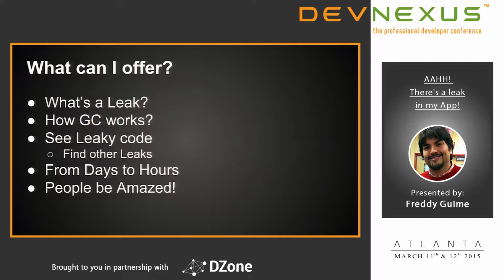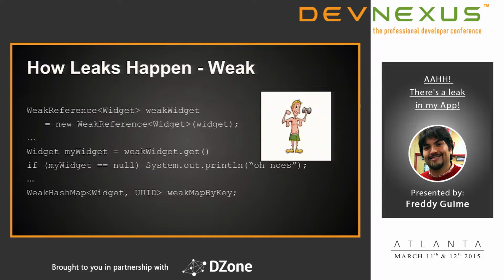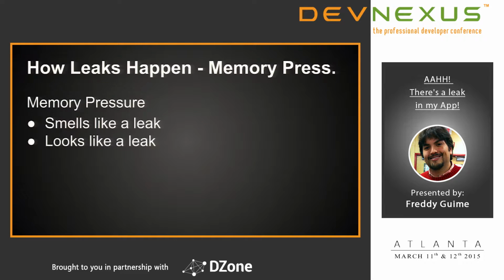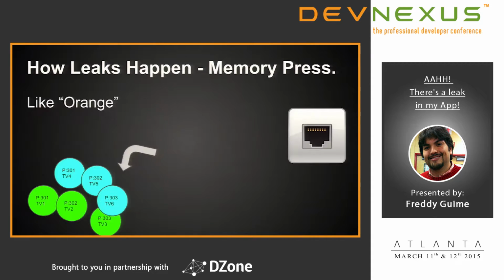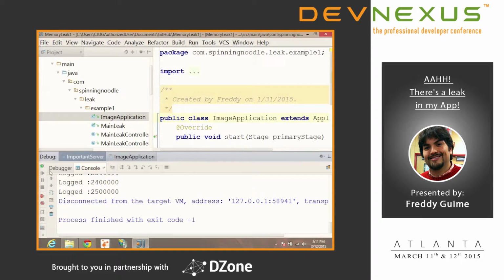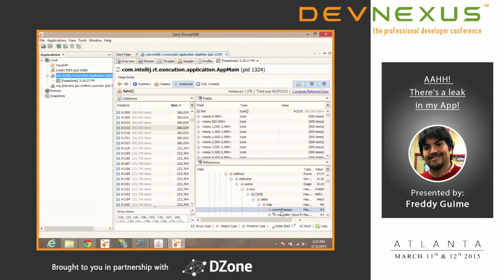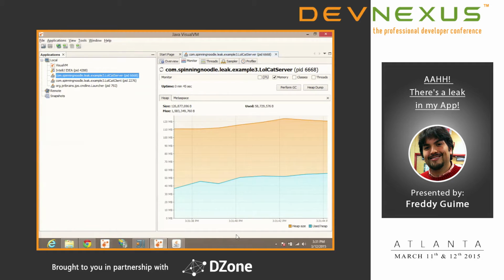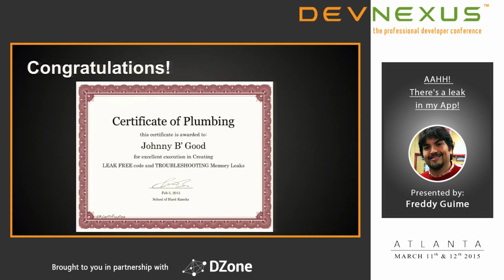Devnexus 2015 - AAHH! There's a leak in my App! - Freddy Guime